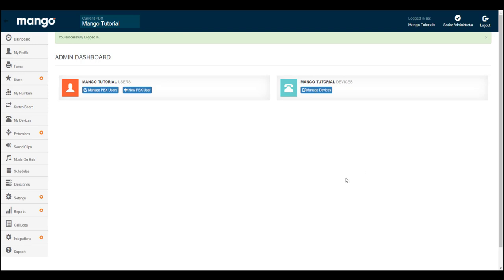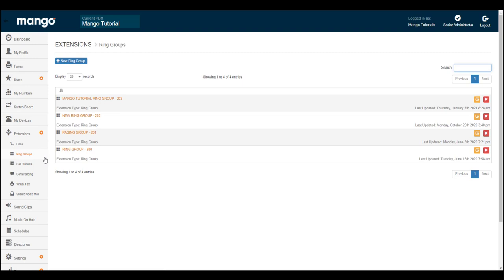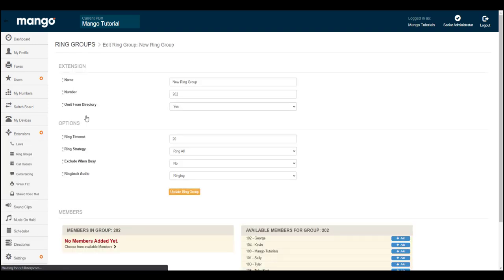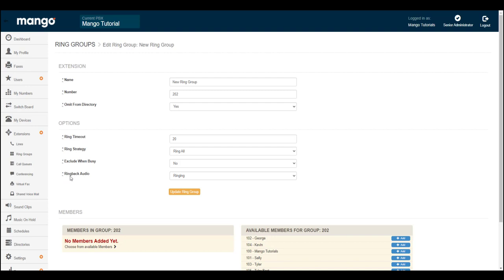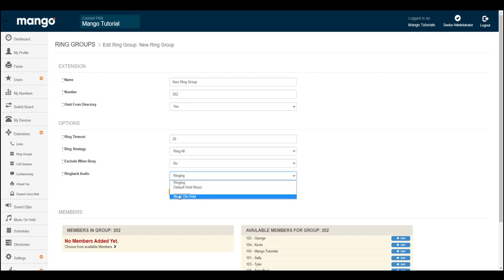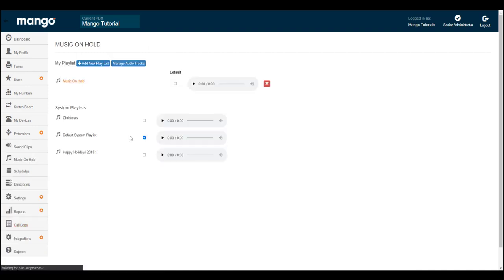Music on Hold in Ring Groups | MangoVoice Tutorial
Mango Voice is an enterprise-grade VoIP phone system based in the cloud. Cut your phone bill in half and utilize time-saving features to make your business run better.

In today's video, you'll learn how to upload, record, and set your own sound clips in the mango voice system.

Don't forget to click the 🔔 icon for notifications when we post a new video!